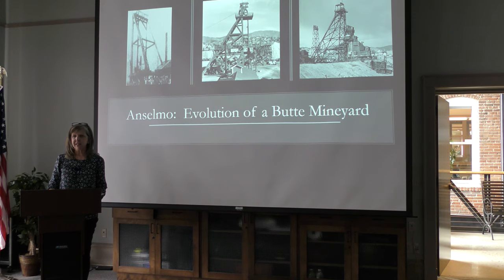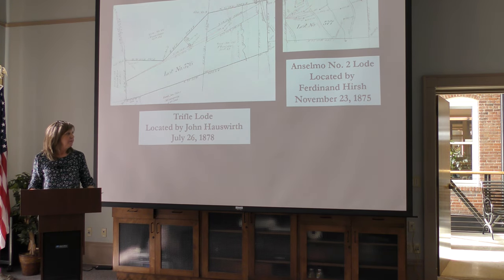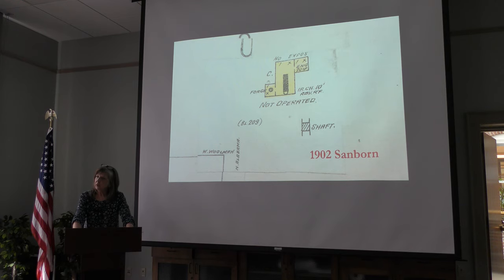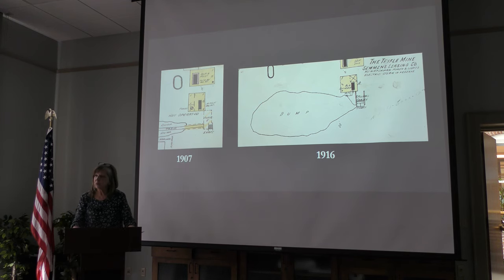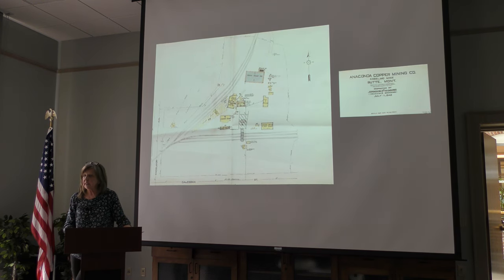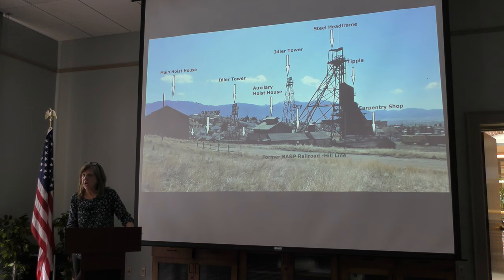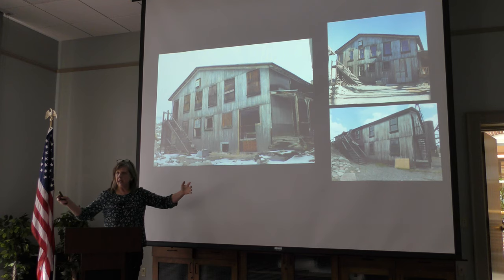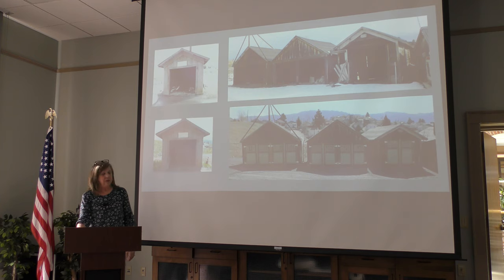The Anselmo Mine: Evolution of a Butte Mineyard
The Butte-Silver Bow Public Archives continues its Brown Bag Lunch series  with a presentation by Butte-Silver Bow Historic Preservation Officer Mary McCormick. McCormick’s talk explores the evolution of surface plant developments at the Anselmo Mine, a major producer of copper and zinc in the Butte Mining District between the late 1910s and late 1950s.  The Anselmo boasts the largest and most diverse collection of buildings and structures at Butte’s surviving mine yards of today. This presentation emphasizes the dynamic nature of mining history as represented at the Anselmo Mine.

Mary McCormick is an architectural historian with over 30 years of professional experience in the field of historic preservation. She has worked in Butte since 1985 as cultural resource specialist for the Montana Power Company and as an architectural historian for Renewable Technologies. After working for the U.S. Army Corps of Engineers in Seattle for three years, she returned to Butte in 2015.